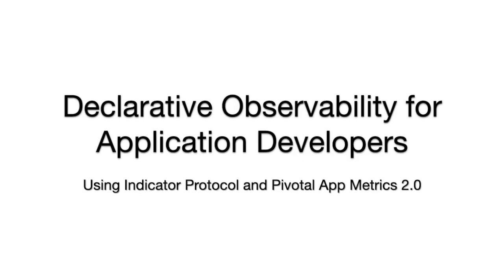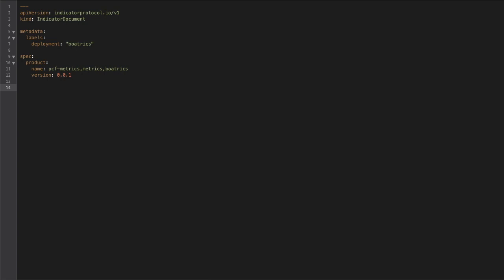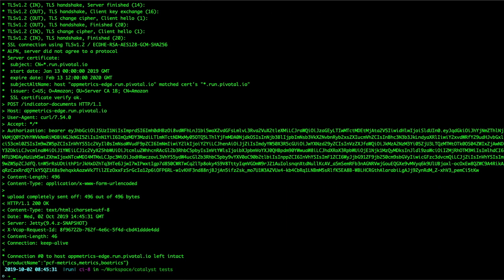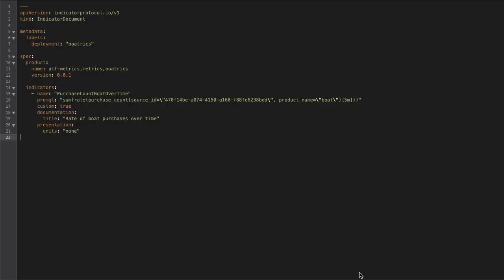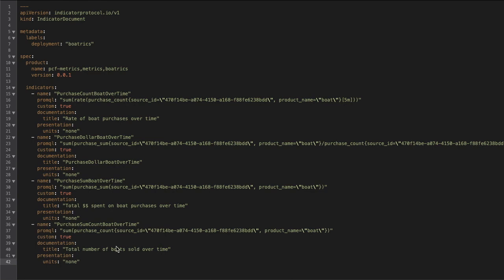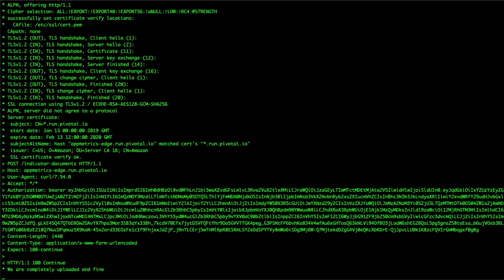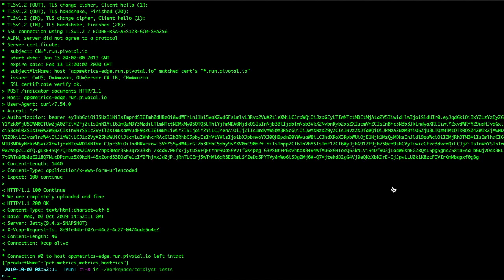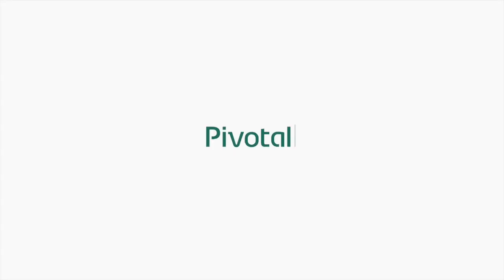Indicator Protocol for App Developers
Adding custom application metric charts to the Pivotal App Metrics 2.0 dashboard using Indicator Protocol